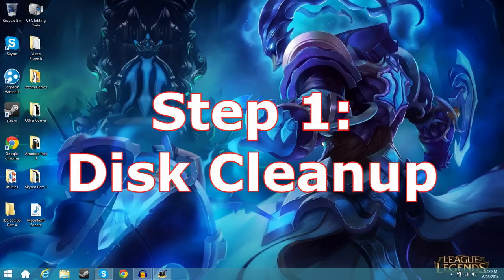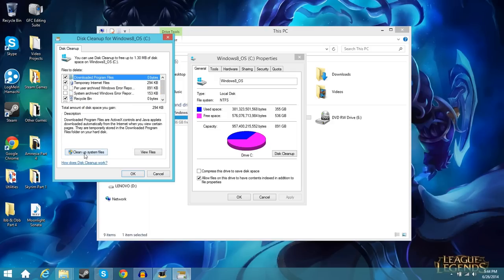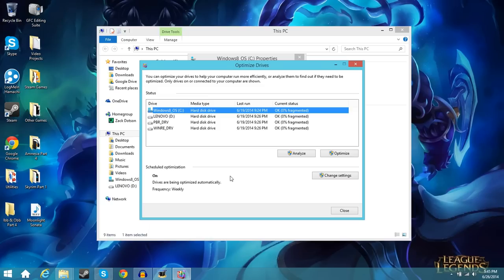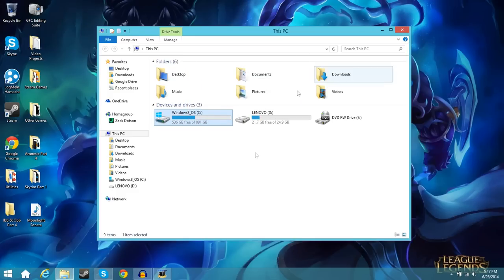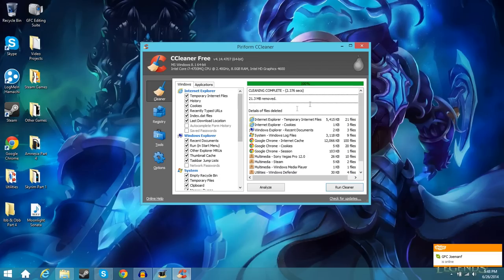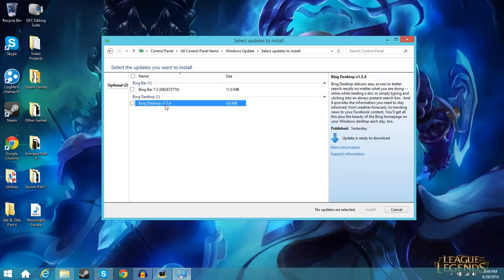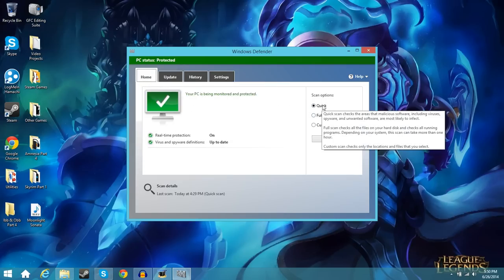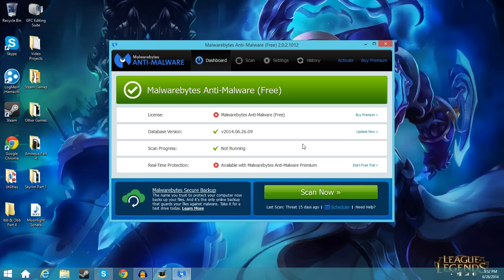How to Clean a Windows 8 Computer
In this video I show you how to clean and speed up a Windows 8 computer using a couple easy tools. Step-by-step instructions are below along with a download list for the programs used. Note: for Malwarebytes, select the free version.

Step-by-Step Instructions:

Step 1: Disk Cleanup 0:15
-Click on start icon (bottom left)
-Choose "Computer"
-Right-Click on Windows 8 Drive (C:)
-Select "Properties"
-Click on "Disk Cleanup"

Step 2: Disk Optimization 1:54
-Same properties menu as above
-Click on the "Tools" tab at the top
-Select "Optimize"
-Choose Disk Drive (C:)
-Select Analyze
-If at or above 5% fragmented, then select "Optimize"
-If below 5% fragmented, leave the menu

Step 3: CCleaner 4:04
-Open up CCleaner
-Leave default settings (can change them around if you really want to)
-Select "Analyze"
-After it is analyzed, select "Run Cleaner"
-Select "OK" if it asks your permission to run

Step 4: Windows Update 6:08
-Click on Start Menu (bottom left)
-Type in "Windows Update" in the search bar
-Select "Windows Update"
-Select "Check for Updates"
-Install updates labeled as "Important" (you can also choose to install "Optional" updates)

Step 5: Windows Defender 7:10
-Type in "Windows Defender" in the search bar
-Select "Windows Defender"
-Click on the "Update" tab
-When it's done updating, click on "Scan Now"
-Wait for it to finish scanning

Step 6: Malwarebytes 8:17
-Select "Free" version, not paid (I recommend NOT opting in to the free Premium trial during installation)
-Select "Update Now"
-Select "Scan"